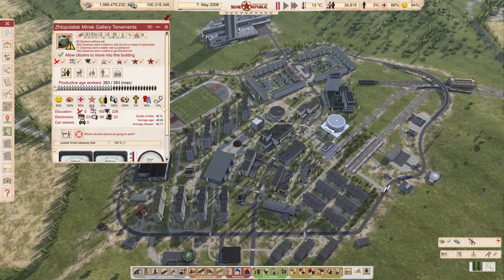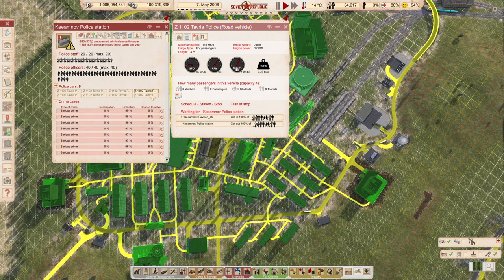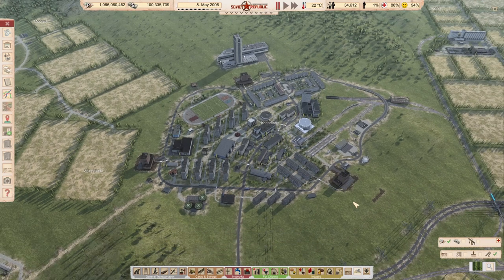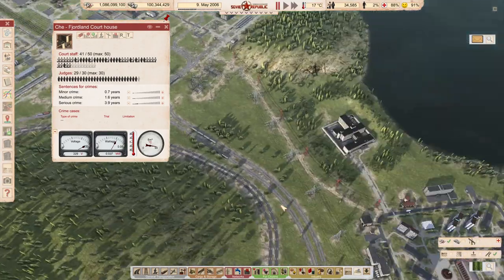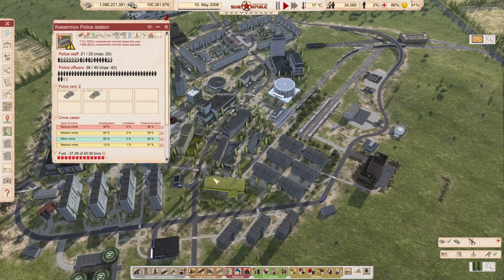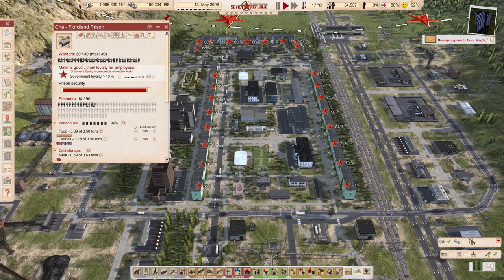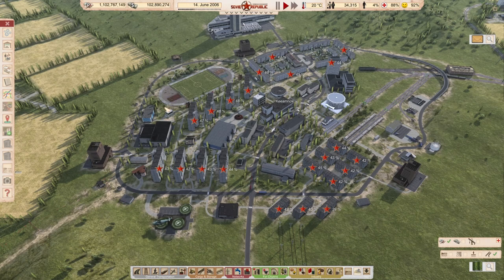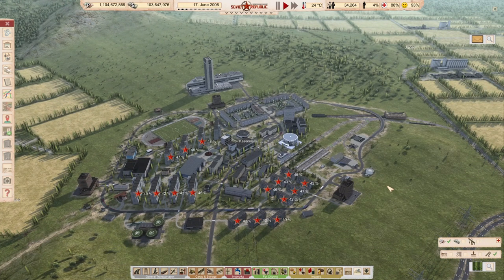Fixing high criminality: How do loyalty, crime% and productivity% work | QuickTips | WRSR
I see a lot of people asking how to fix crime rate when it's high.
So, I made a video about how to do that

🥰CayaMaya🥰